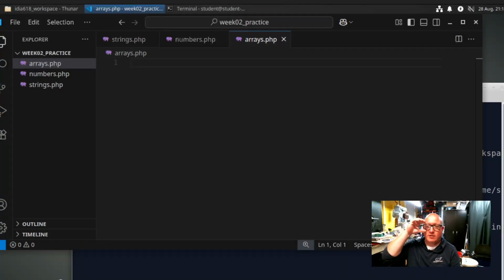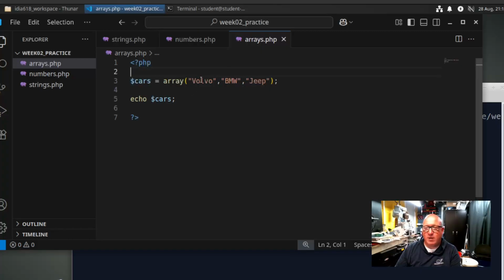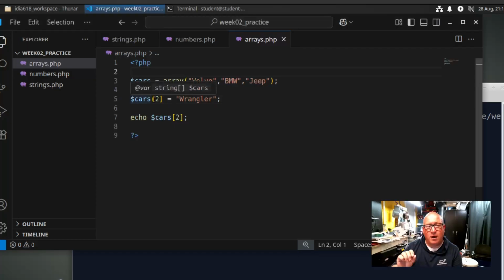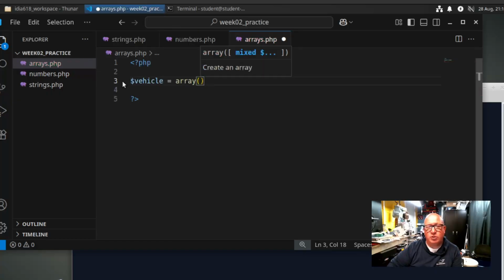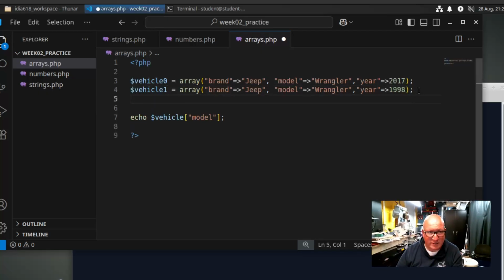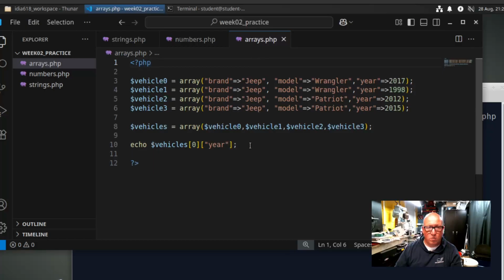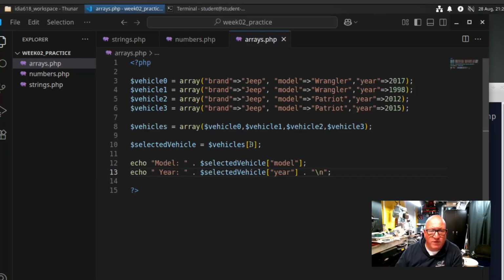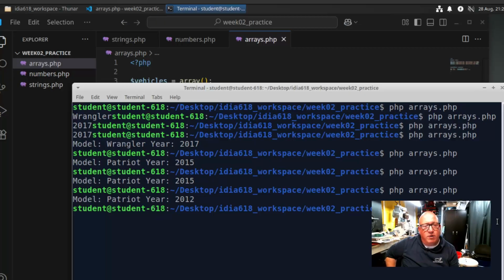PHP Variables: Arrays